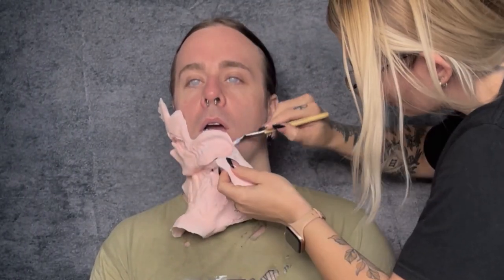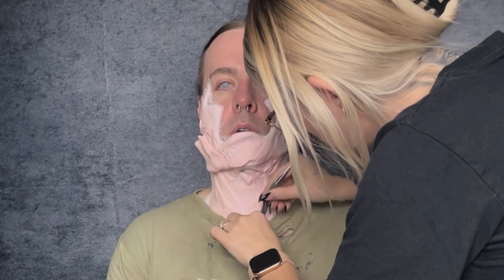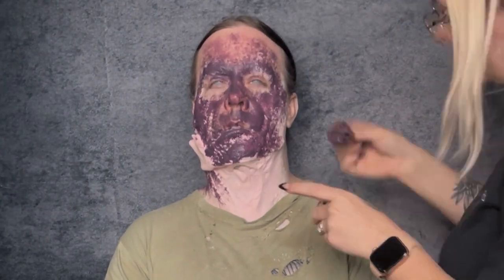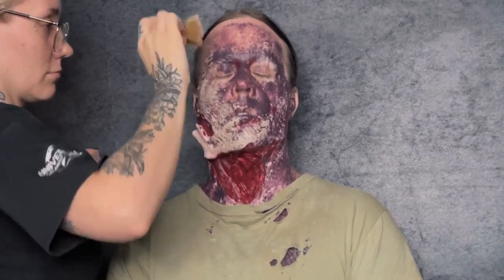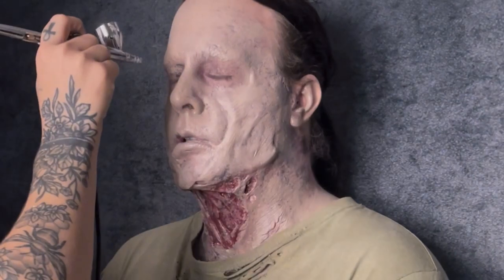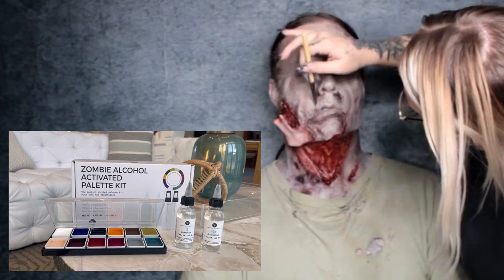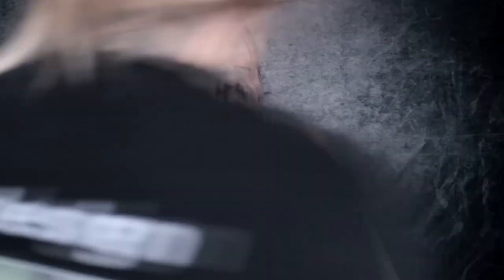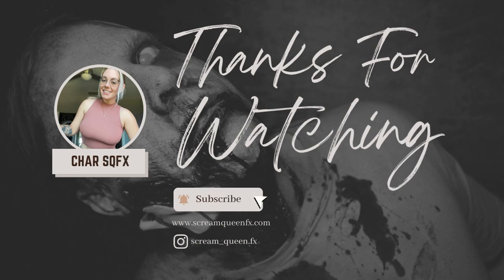Zombie Makeup Tutorial - SQFX - Special Effects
Hey Monster makers. In this video, ill be sharing my process for this foam latex prosthetic zombie sfx make up. Working my way from the foam application through all of the steps of the painting process. - Char